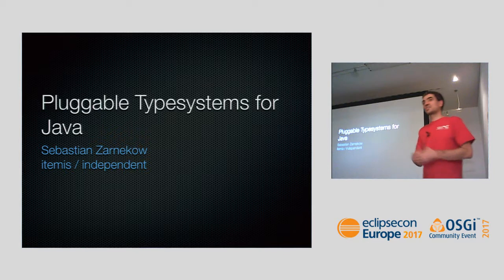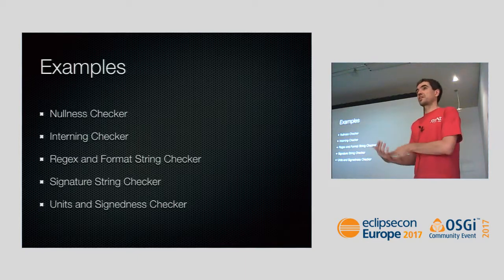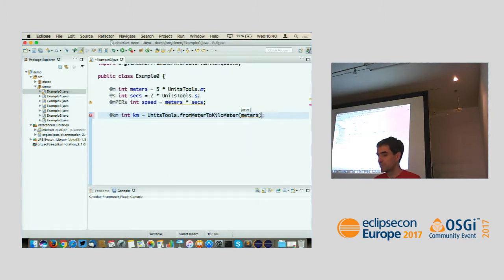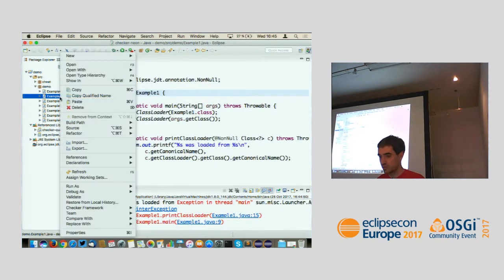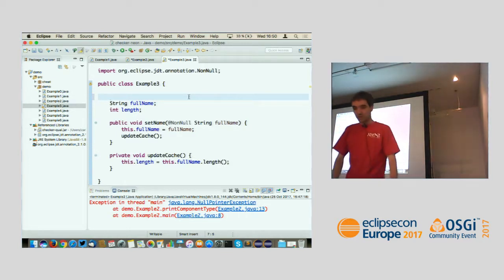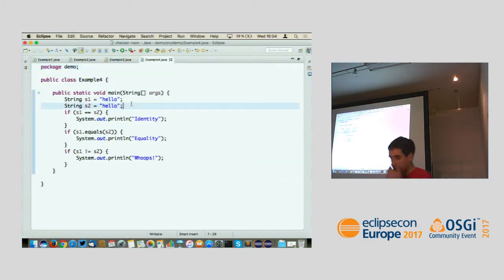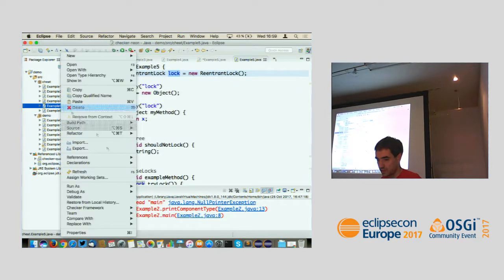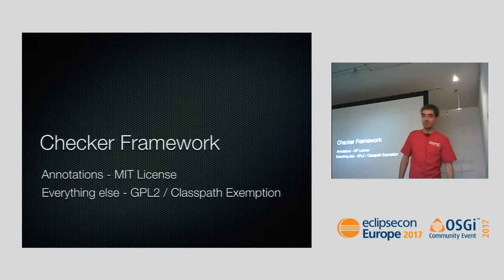Pluggable Typesystems for Java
Are you tired of null pointer exceptions, unwanted side effects, SQL injections, broken regular expressions, concurrency errors, mistaken equality tests, and other runtime errors that appear during testing or in the field? Do you wonder why every production code base needs its own implementation of money and currency types, physical units, or string processing? Aren’t all these simply indicators for missing features in Java’s typesystem? Turns out they are. And even better: Annotation processing to the rescue - there is a standardized way to fix it! Annotation processors allow to tweak and enhance the Java compiler. Especially with Java8 type annotations, they offer means to improve the typesystem and detect many of the problems at compile-time that would usually only surface at runtime.

In this session, I want to introduce the Checker Framework It offers plenty of sensible annotations which greatly enhance Java's type system to make it more powerful and useful. The framework lets software developers detect and prevent errors in their Java programs at compile time independently from the used IDE, compiler or build tool. This helps to find bugs or verify their absence. Out of the box, it ships with checkers for various bug patterns in the area of

    Null safety
    Map and collection access
    Concurrency and lock semantics
    Regular expressions
    Format strings and i18n
    UI effects and thread affinity
    Reflective code

There are many more, and it’s even possible to implement custom checkers tailored to project specific requirements and coding habits.
If you want to learn about advanced use cases for Java annotations and detect bugs while you code, come to this session and get a jumpstart about the Checker Framework.

Speaker(s):
Sebastian Zarnekow (itemis / independent)